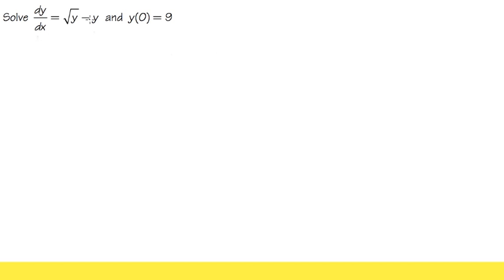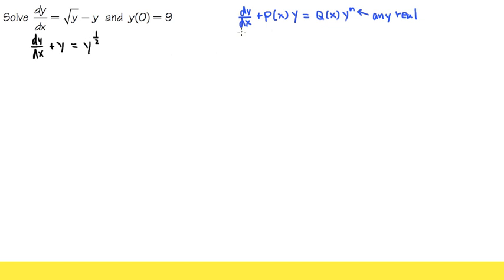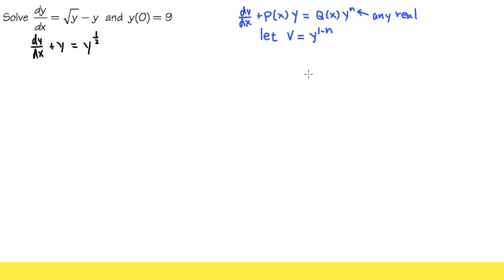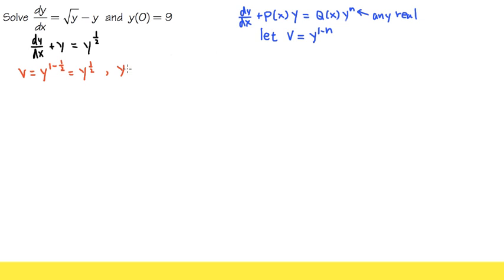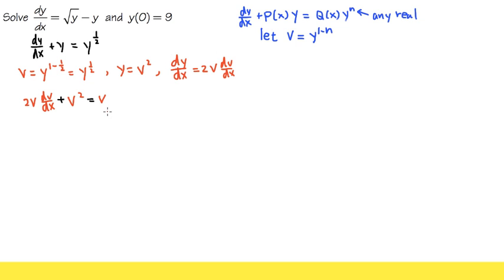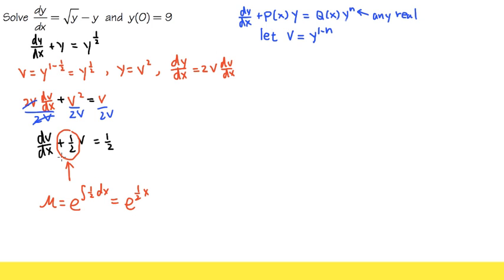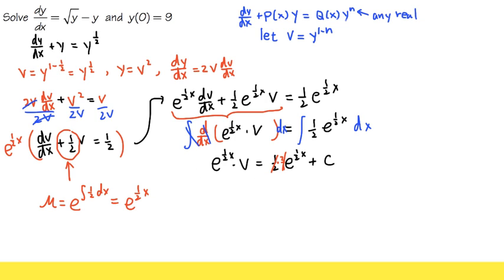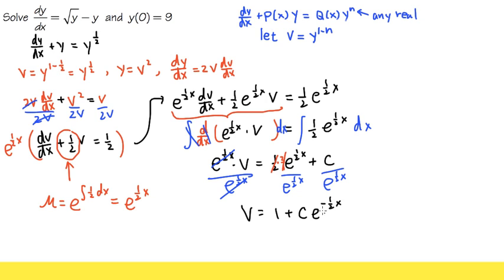Bernoulli Differential Equation, Q3 on review sheet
Bernoulli's Equation, Q3 on review sheet,
Solve first order differential equation by bernoulli's substitution,